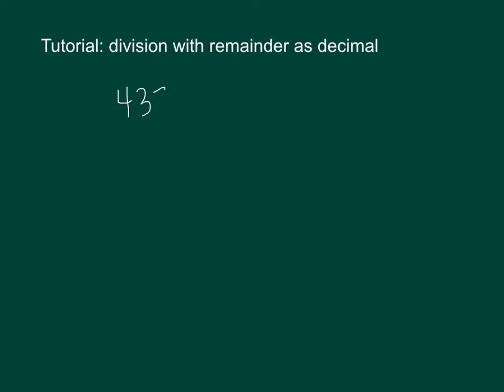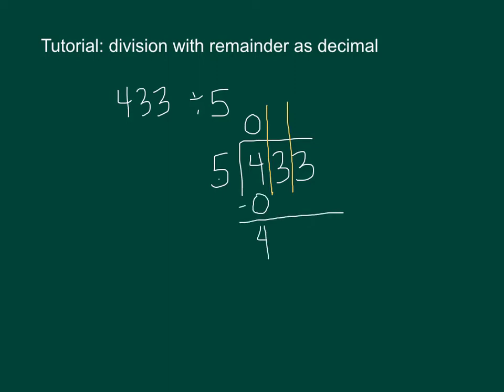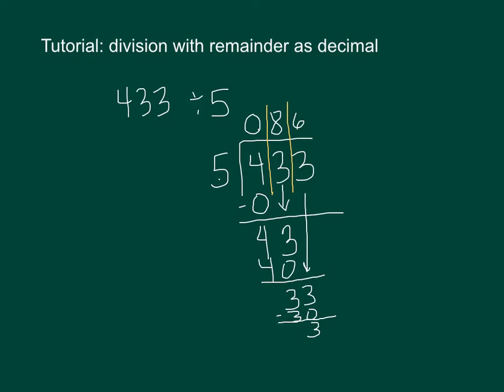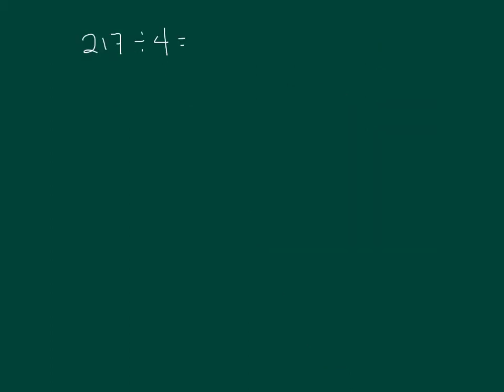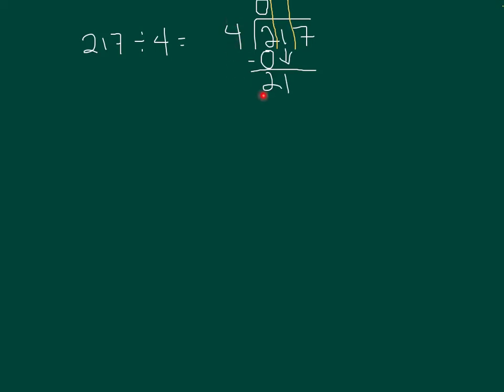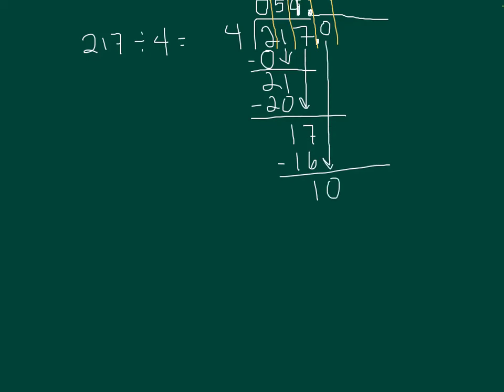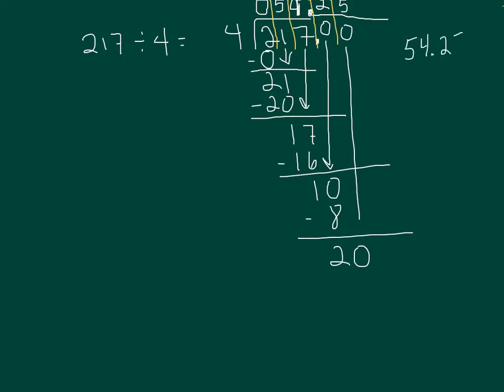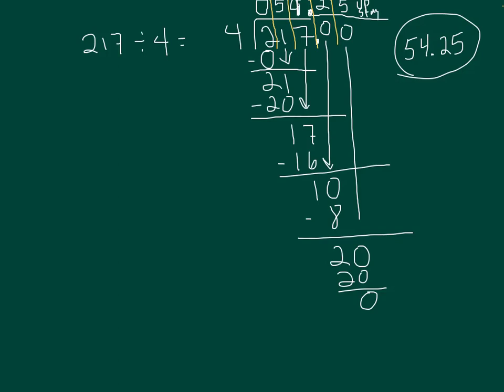Tutorial div w remainder as decimal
tutorial division with remainde as decimal